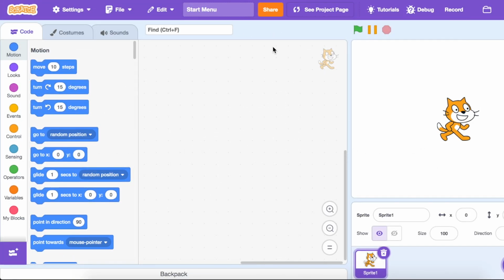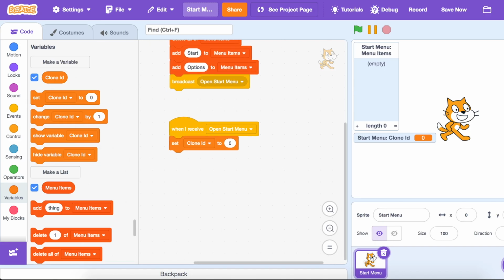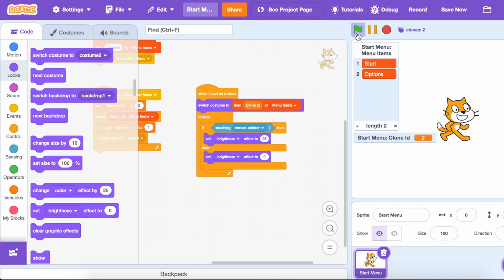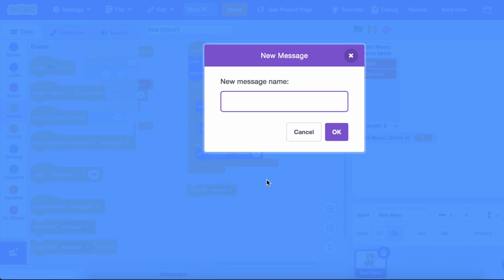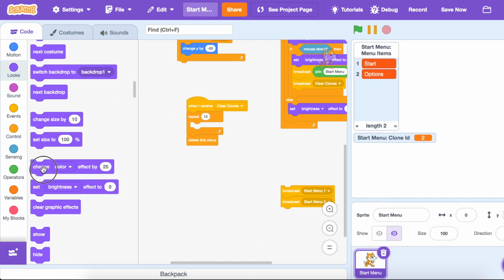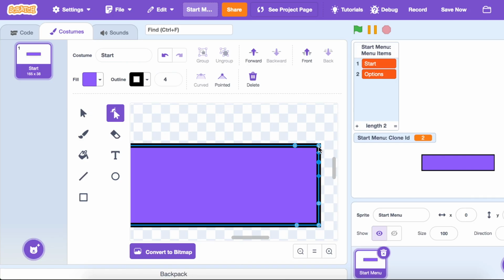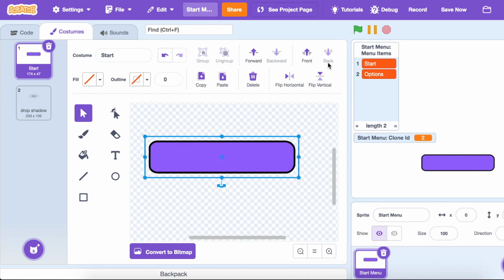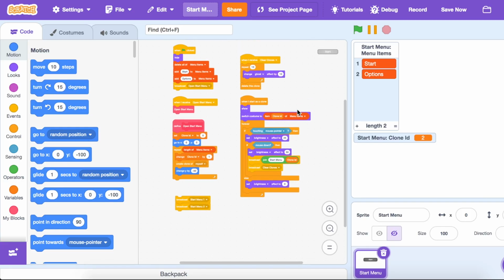Making a Start Menu in Scratch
In this video I show how to make a start menu in Scratch.

Chapters:
0:00 - Intro
0:05 - Setting up the list
1:01 - Setting up the broadcast
2:36 - Setting up the clones
6:32 - Clearing the clones
7:33 - Running without screen refresh
8:21 - Making the costumes
12:19 - Testing everything